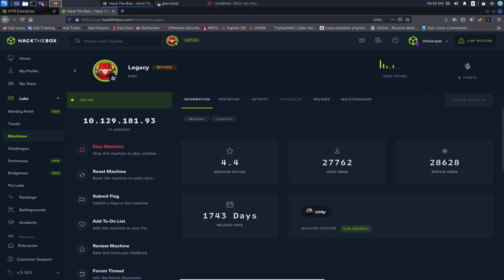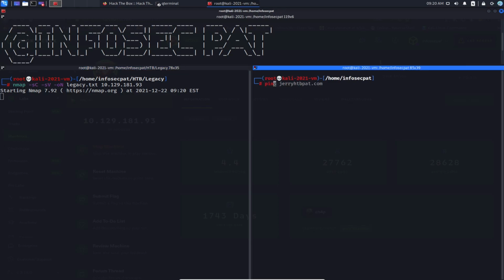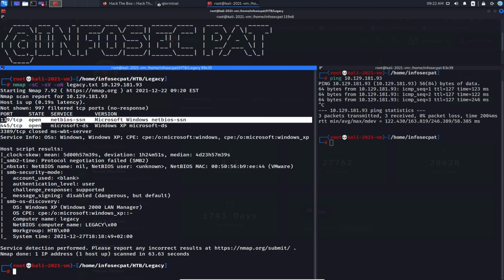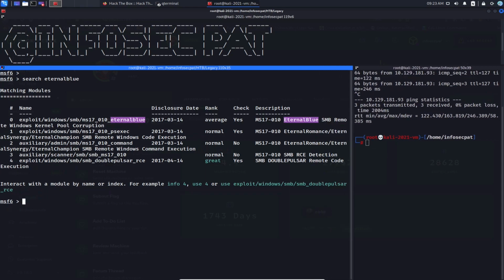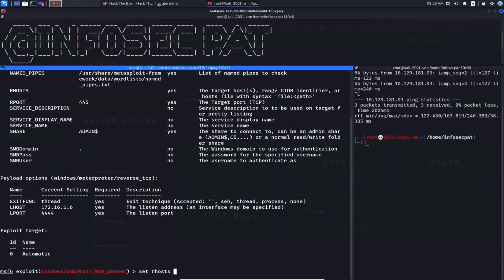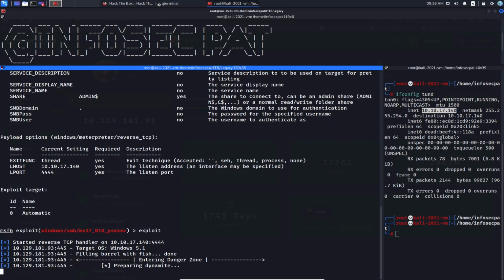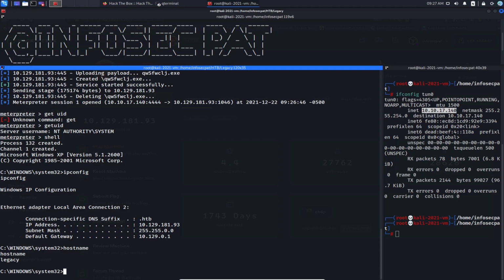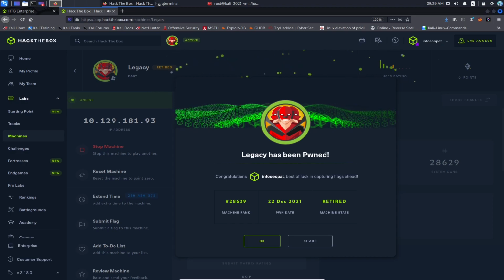HackTheBox CTF Boot-2-Root - Legacy Walkthrough OSCP with InfoSec Pat 2022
HackTheBox - Legacy Walkthrough with InfoSec Pat 2021